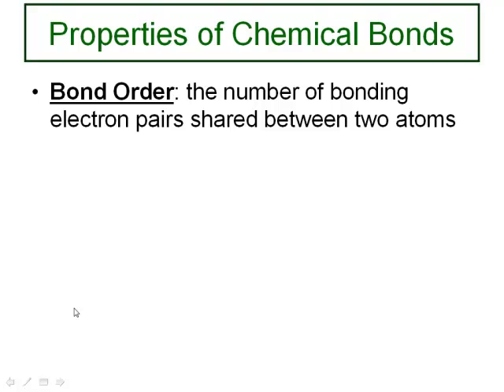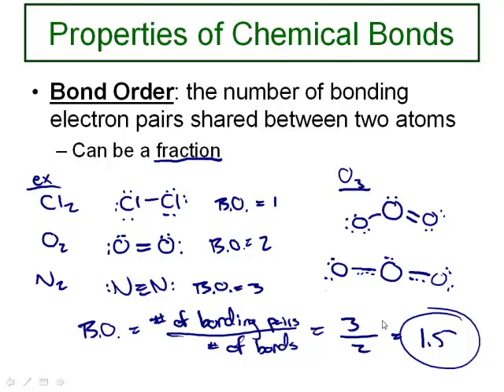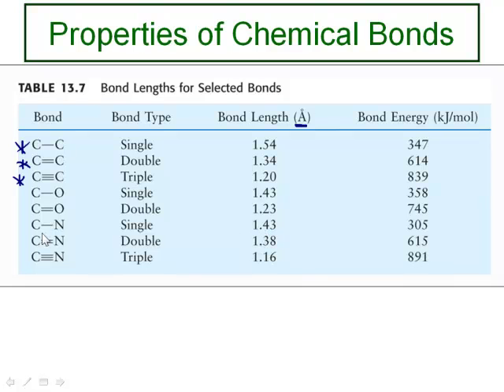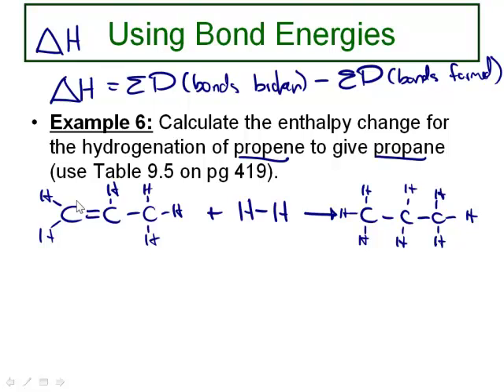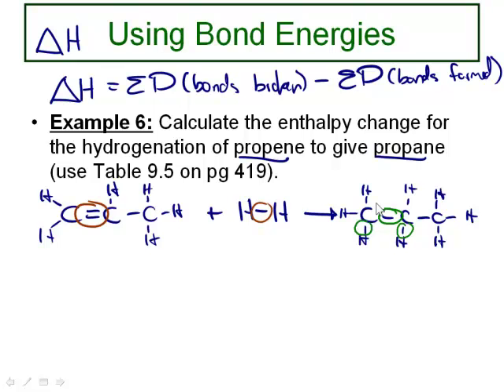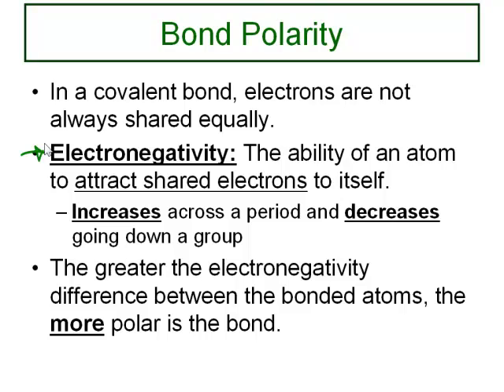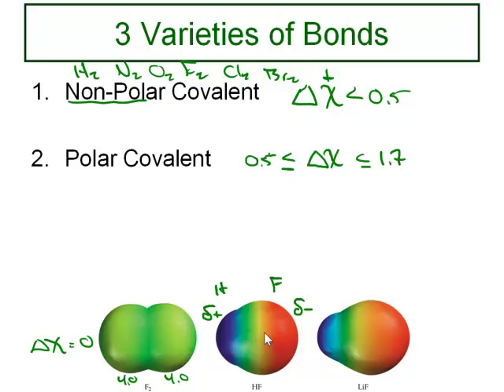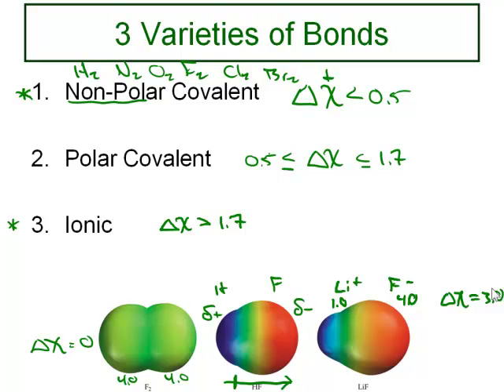Ch 9 Lecture 3